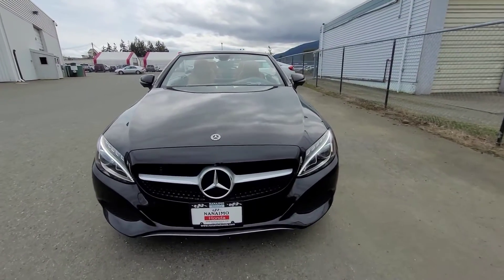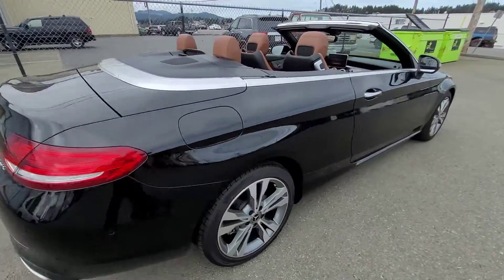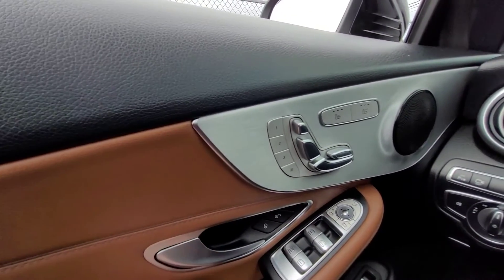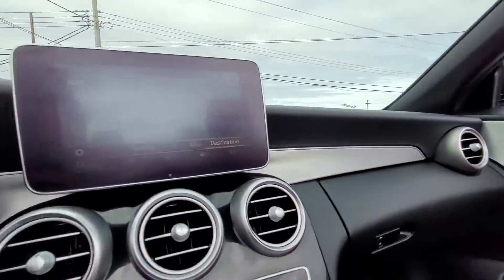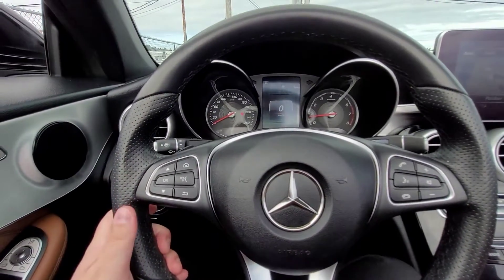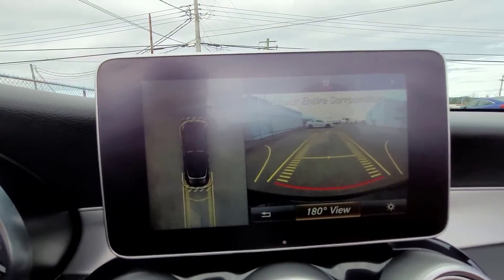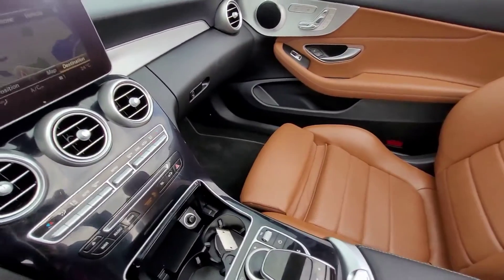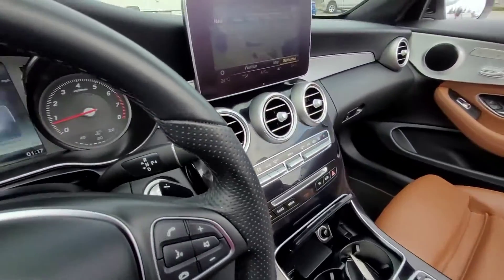2018 Mercedes C300 - Nanaimo Honda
AWD, CVT, Bluetooth, heated front seats, leather, back-up camera, keyless start, blind spot monitor, dual power seats, power folding mirrors, rain sensing wipers.